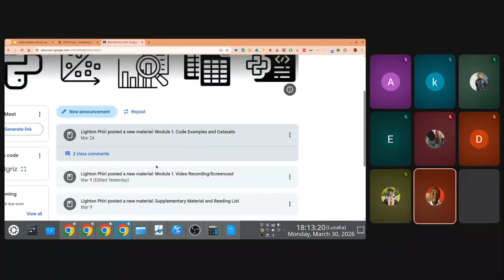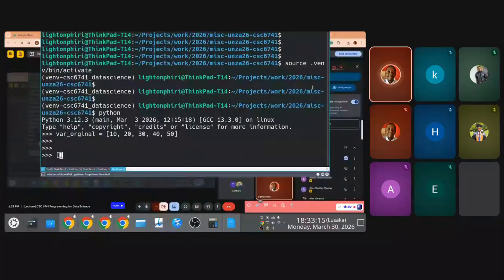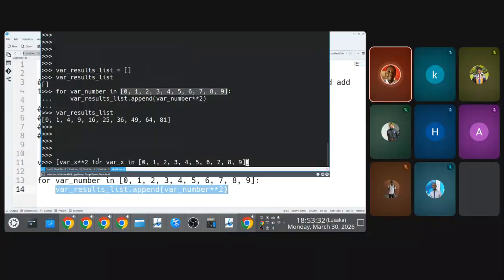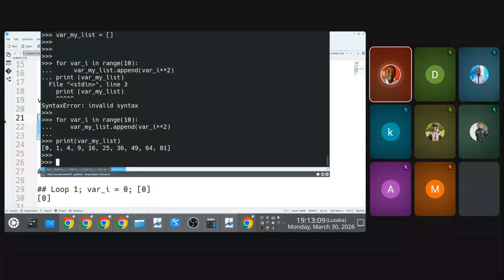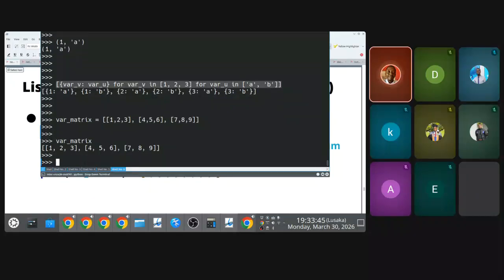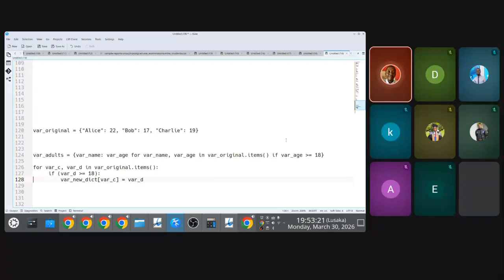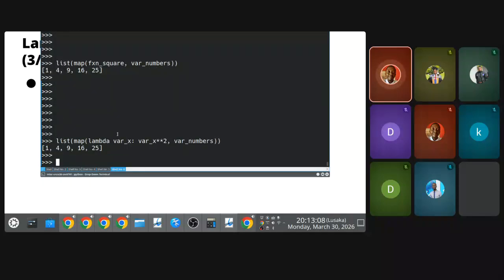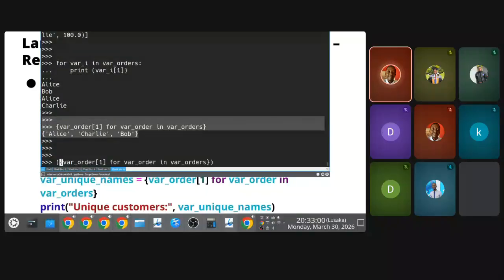Module 2.7: Introduction to Python Programming (Part 7) | Programming for Data Science (2026)